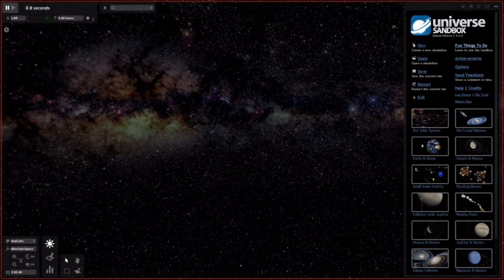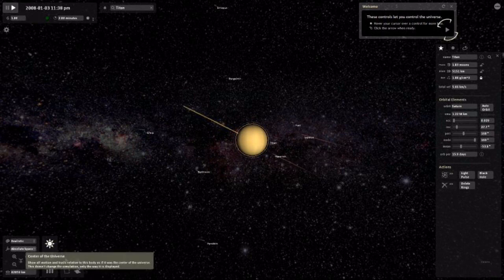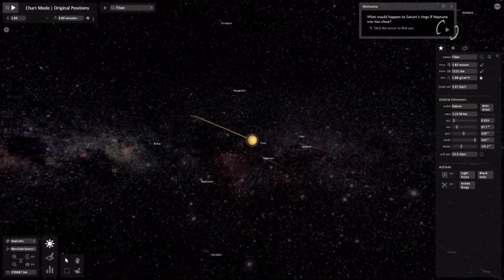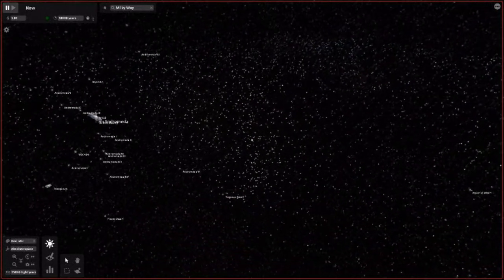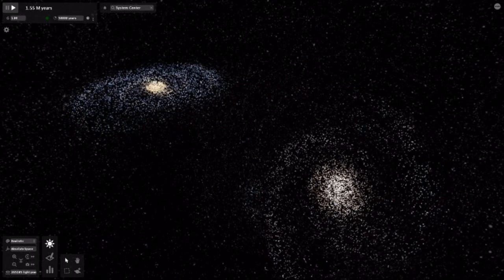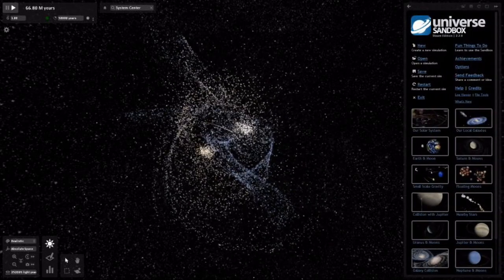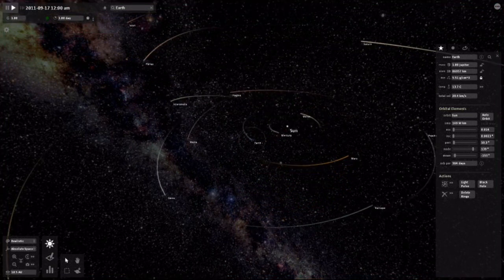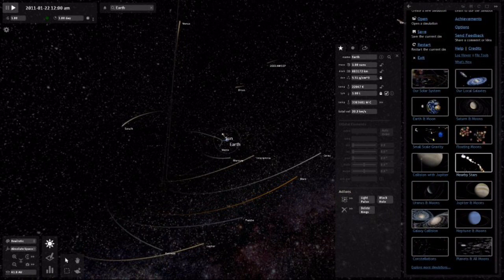Cobalt Plays: Universe Sandbox 1/2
Universe Sandbox, a space simulator by indie developer Giant Army.